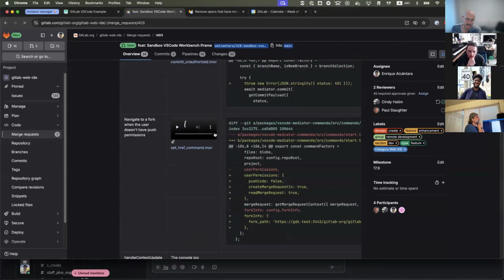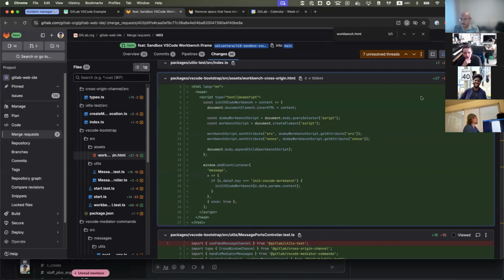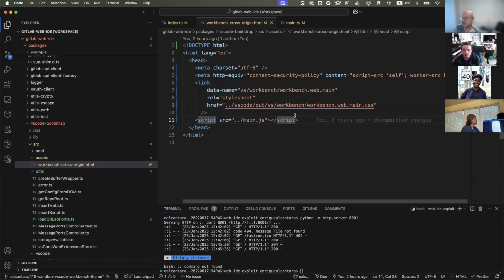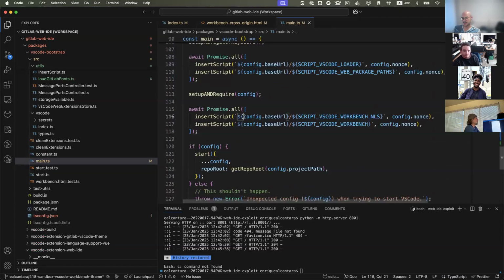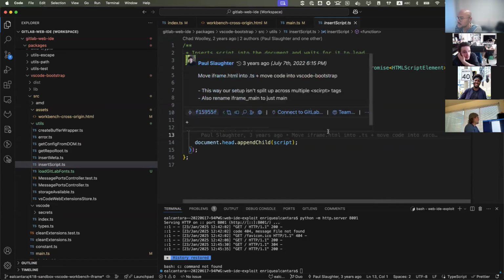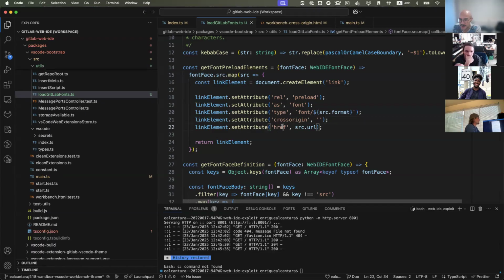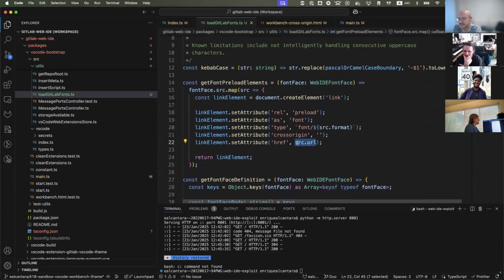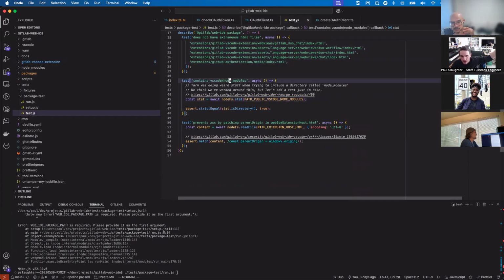Web IDE Engineering sync 2024-01-23